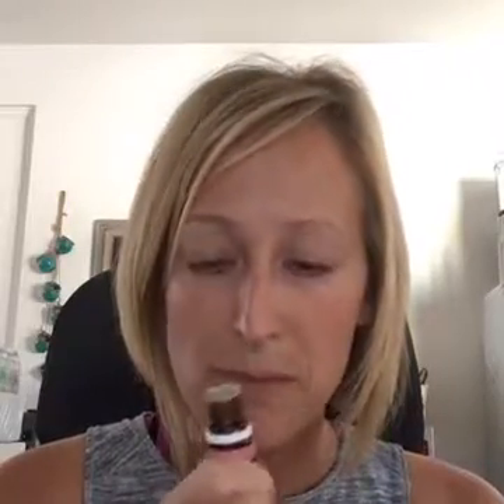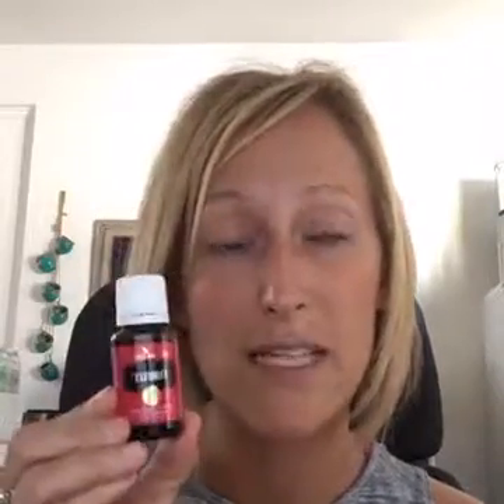ER Points Cashed in!